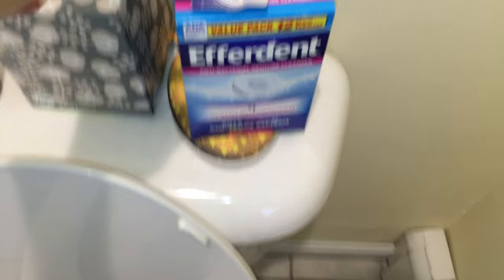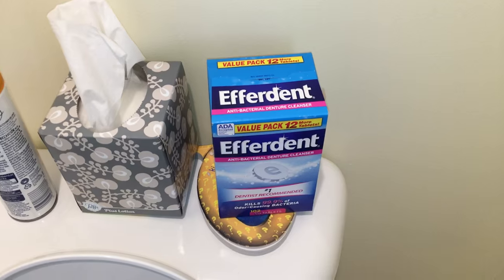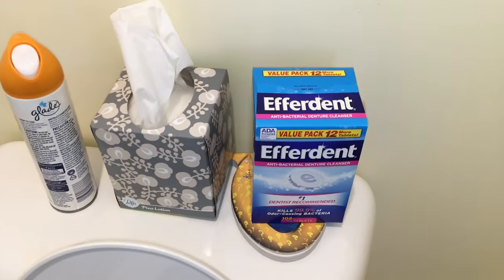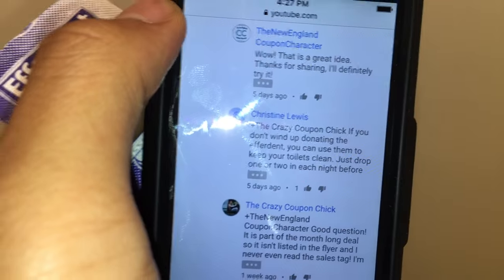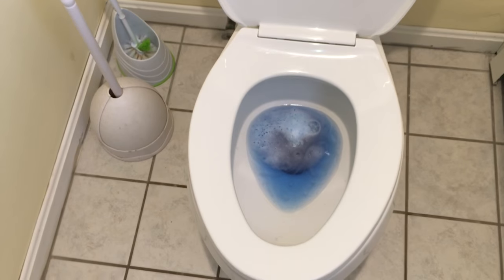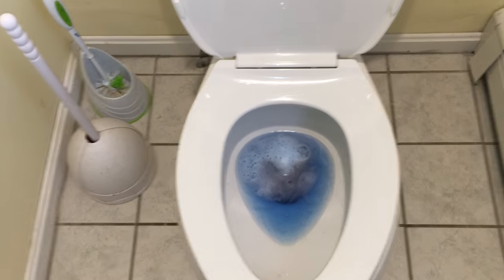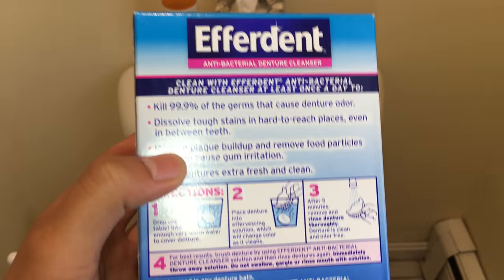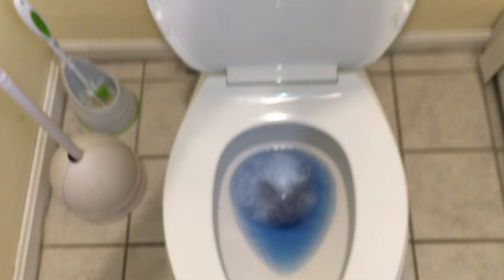THERE'S A PARTY IN MY TOILET! Do Denture Tablets Clean Toilets?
FIND ME ELSEWHERE:
Periscope: @couponerjacob (I DO LIVE BROADCASTS!)

About Me:
My name is Jacob and I am in LOVE with couponing. I started couponing when I was 10 years old (you could almost call me a prodigy). Since then I have saved THOUSANDS. Literally THOUSANDS. On this channel I’ll show you how to save 90% on personal and household items, and occasionally some grocery hauls (you should always try to save about 50%). I run a blog currently all by myself where I break down most of the deals I show you Along with haul videos I do post coupon matchups, quick deals/notifications, vlogs, couponing humor videos, and a little dab of etc. This is a sharing and learning zone so feel free to ask questions and leave comments. I’m here to help because who doesn’t love a teenage boy telling YOU how to shop. No I’m kidding, couponing is hard at first but in the end the little bit of time you put in can save you THOUSANDS of dollars. Just think, if a ten year old boy watching Reality TV can do it, you can too!
-TheNewEnglandCouponCharacter, Jacob